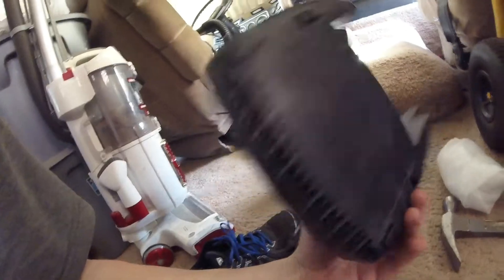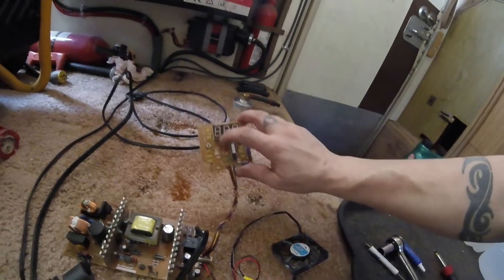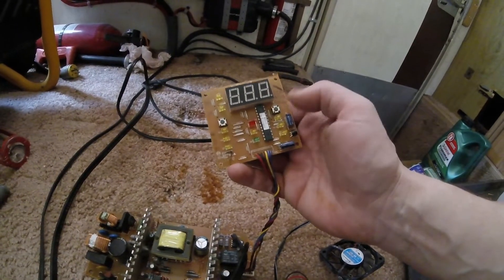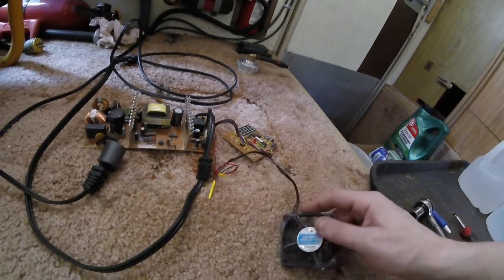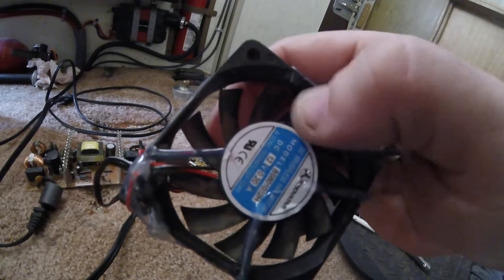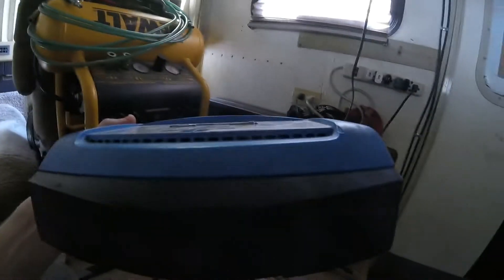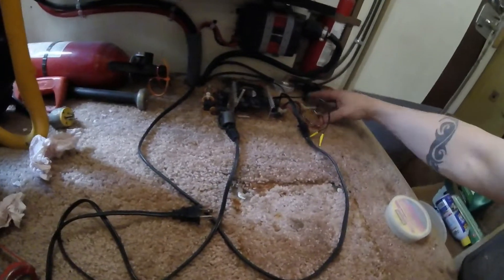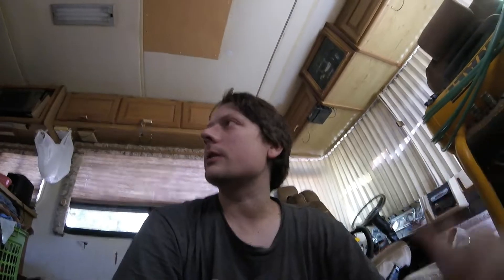RV Living | Battery Charger Issues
The fan finally seized on this standard car battery charger that i've been using to charge my rv house batteries
Help Me With Repairs & Travel:
*General Search
*Awesome RV Products
*Best Selling Tools